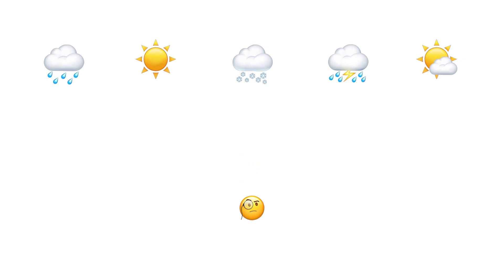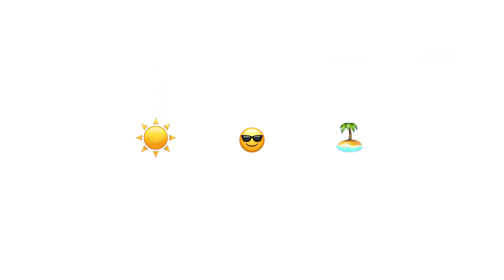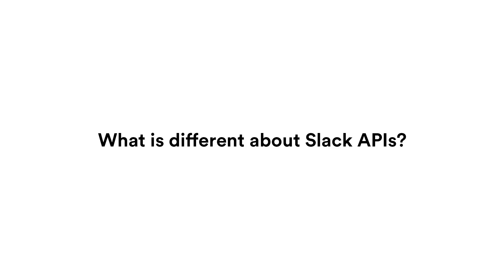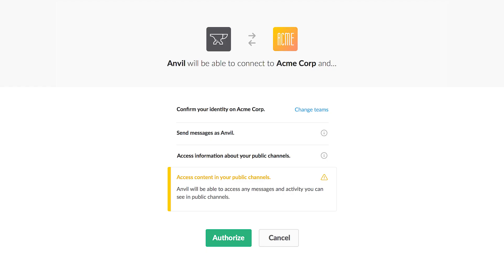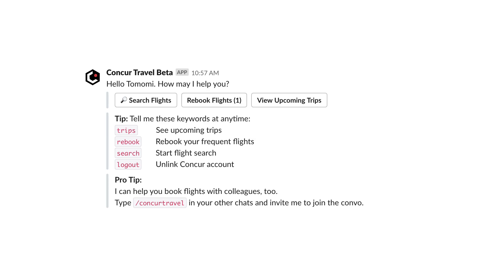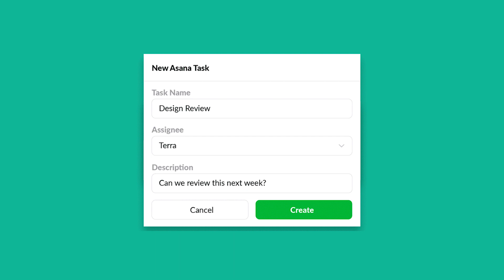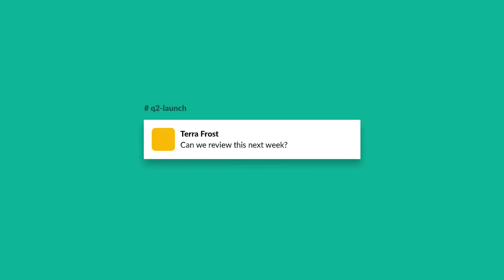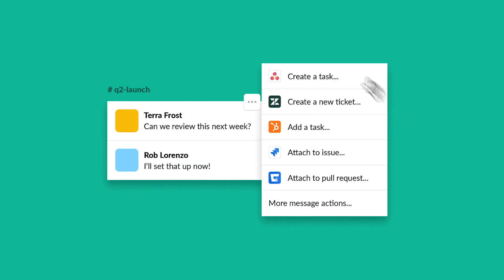Slack Platform features & APIs | Building apps on Slack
A Slack app doesn’t need to do everything to be effective – some of the best apps perform a single, simple task really well. Get inspired by the various app features available on Slack, and begin your journey building today.